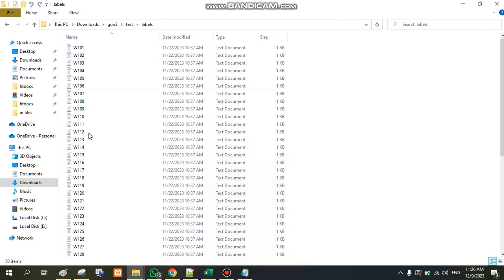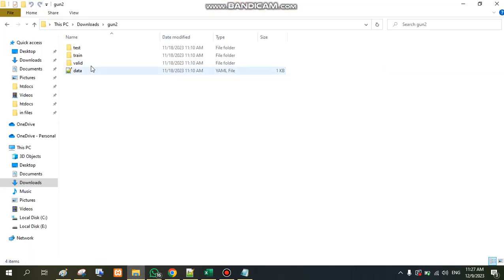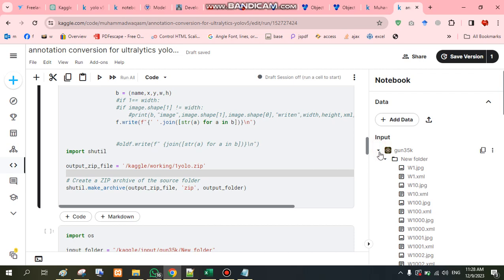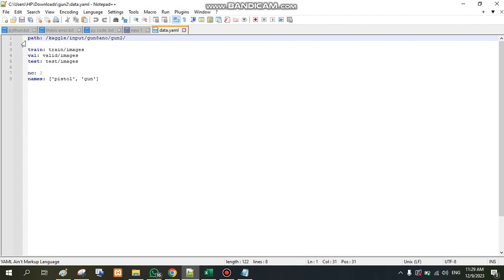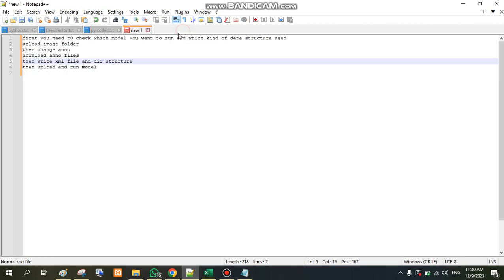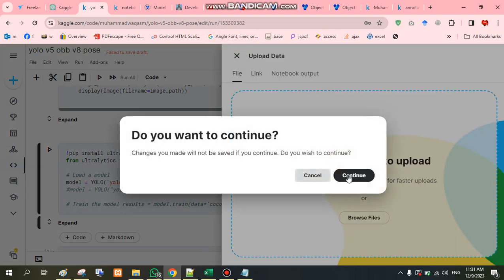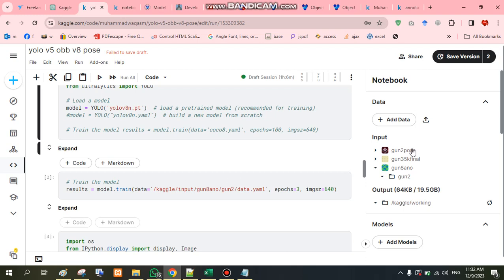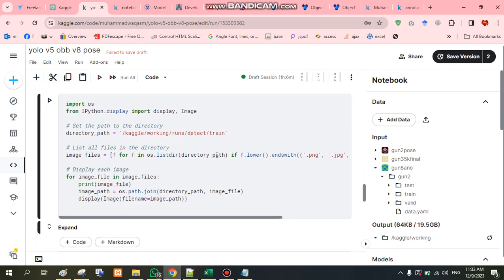Essential Guide: Exploring Machine Learning, AI, Python, YOLO, and Object Detection for Beginners!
part 2
Your Essential Guide: Exploring Machine Learning, AI, Python, YOLO, and Object Detection for Beginners!

Beginner-Friendly Guide: Mastering Ultralytics YOLOv8 Object Detection from Installation to Custom Dataset Training in Python.

In this video a comprehensive guide for utilizing Ultralytics YOLOv8, a state-of-the-art object detection model. Here's a breakdown of what each part of the title means:

Ultralytics YOLOv8 Object Detection:

Ultralytics YOLOv8: Refers to the specific version of YOLO (You Only Look Once) object detection implemented by Ultralytics. This is an enhanced version of the YOLO model, known for its efficiency and accuracy in object detection tasks.
Complete Guide:

Complete: Indicates that the guide covers all essential steps and details, leaving no gaps in the learning process.
Guide: Suggests that the content is structured to provide instruction, explanation, and hands-on experience.
Installation:

This part of the guide focuses on the process of setting up the necessary software and dependencies to run YOLOv8. This typically involves installing libraries, frameworks, or tools required for the model to function.
Training on Custom Datasets:

Training: Involves teaching the YOLOv8 model to recognize objects by exposing it to a dataset during a learning process.
Custom Datasets: Refers to the use of datasets tailored to a specific application or domain, allowing the model to learn and make predictions on objects relevant to the user's needs.